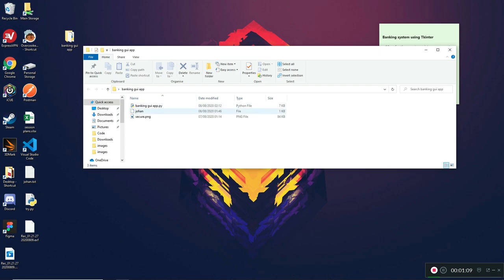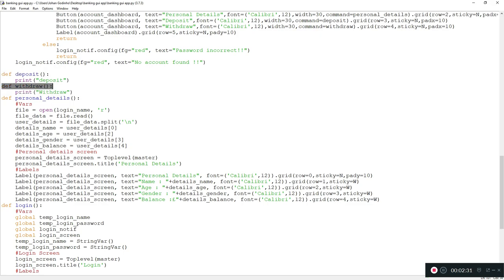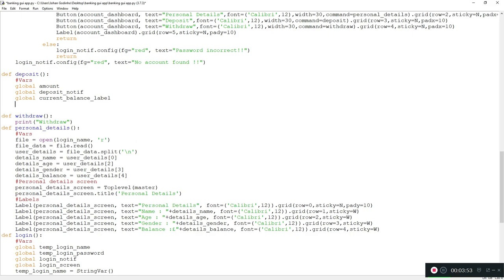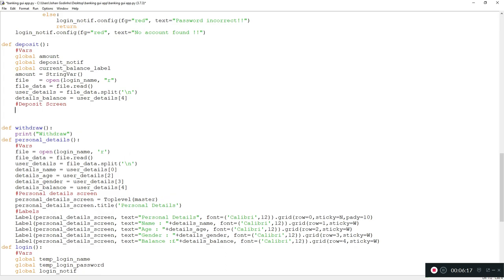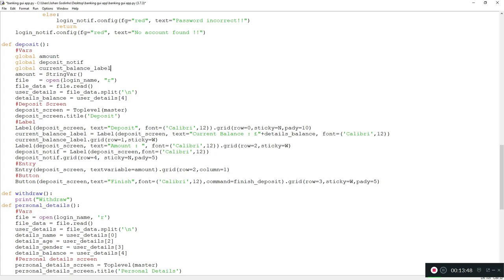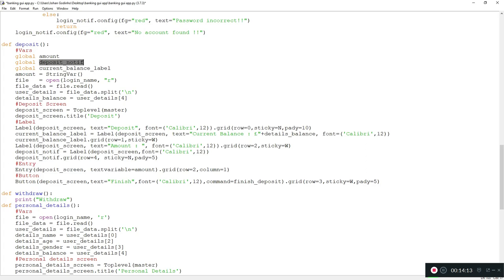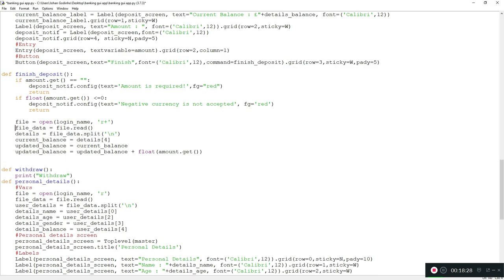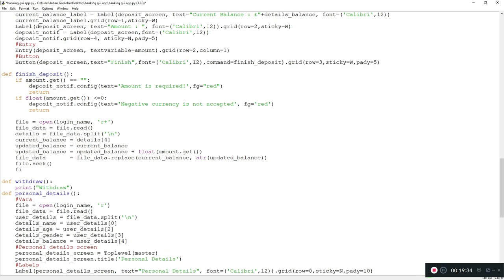Create a custom GUI banking system using python for beginners (Tkinter)- Part 3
Create a custom GUI banking system using python for beginners (Tkinter)-   Part 3 - This tutorial will take you through how to create a custom banking GUI app and then make deposits and withdraws while saving all the updated information into a plain text file.

Thank you guys for all the support that you have shown so far. Please help me grow my channel by sharing my videos as much as possible. And as always I will see your beautiful faces in the next tutorial.

Useful playlist if you want to learn more about creating graphics in python:

*** Music Credits ***